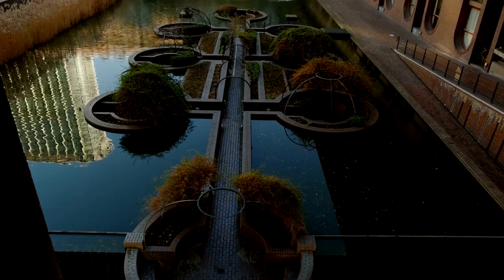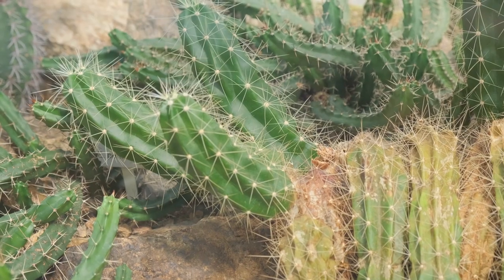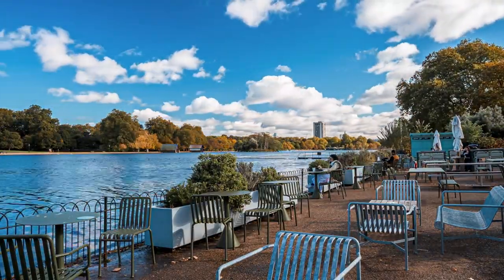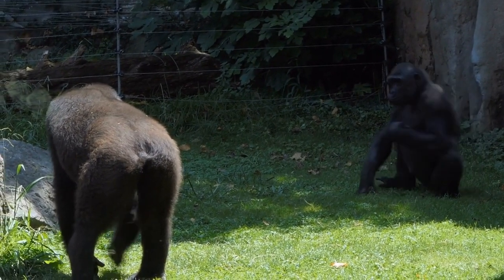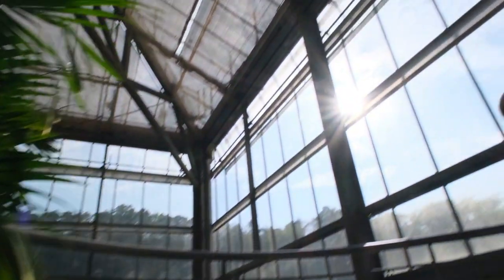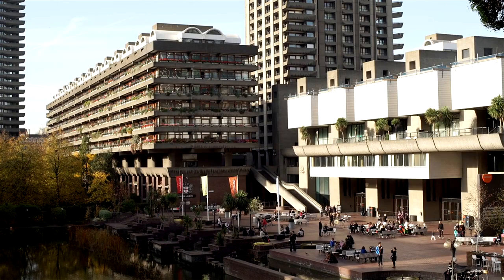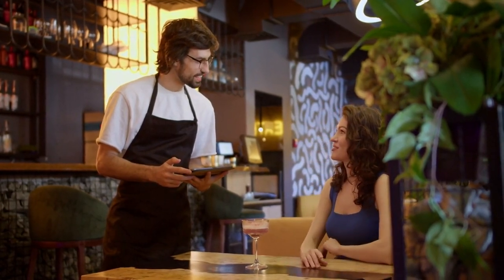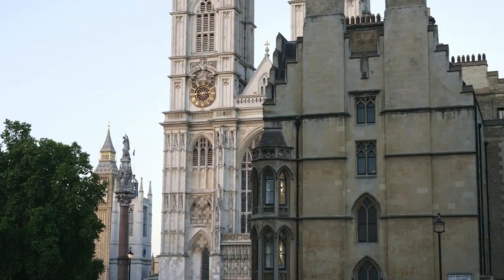Exploring Barbican Conservatory, London's Largest Indoor Garden | london hidden gems Ep 4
Discover the lush oasis hidden within the heart of London's Barbican Estate - the Barbican Conservatory. Nestled amidst the concrete jungle, this verdant paradise is a testament to nature's resilience in an urban landscape. The Barbican Conservatory, the largest indoor garden in London, offers a captivating journey through a tropical wonderland.

Embark on a tour through this rainforest sanctuary, where exotic plants thrive in the midst of Brutalist architecture. From towering palms to rare cacti, the conservatory boasts a diverse array of flora, creating a botanical spectacle at every turn.

As you wander through this hidden gem, let the sights and sounds transport you to a tranquil retreat away from the bustling city streets. Take a moment to unwind amidst the greenery, basking in the beauty of nature's creations.

Whether you're a seasoned plant enthusiast or simply seeking a unique experience in London, a visit to the Barbican Conservatory promises an unforgettable adventure. Join us on a journey to this urban jungle and discover the magic of London's largest indoor garden.